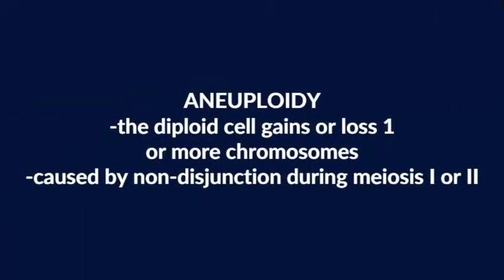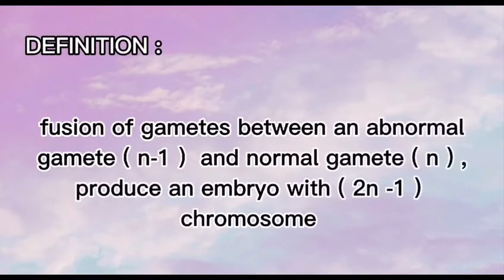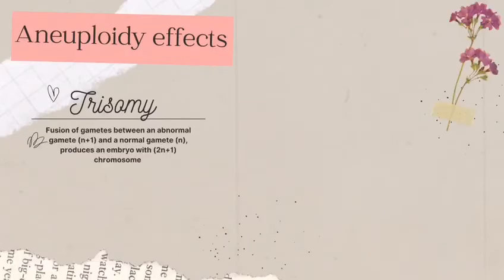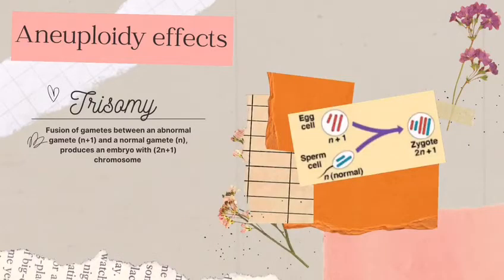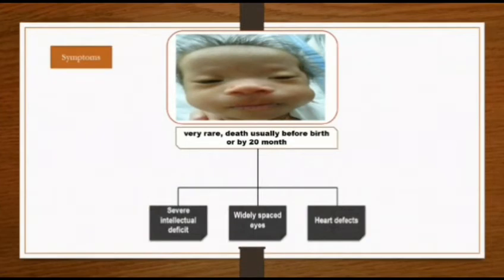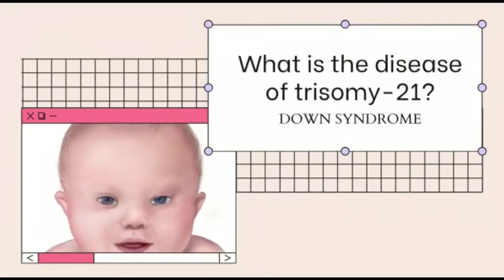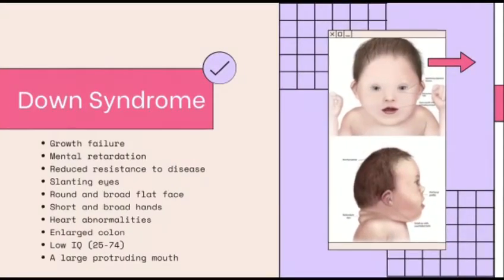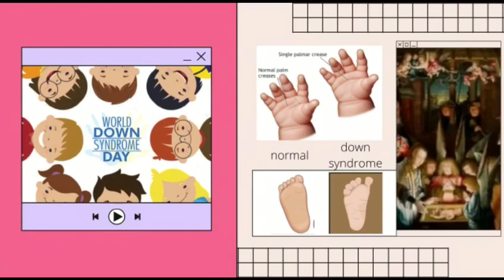Aneuploidy in Autosome